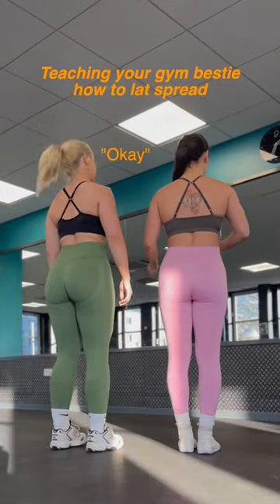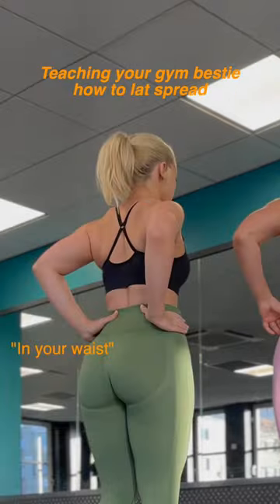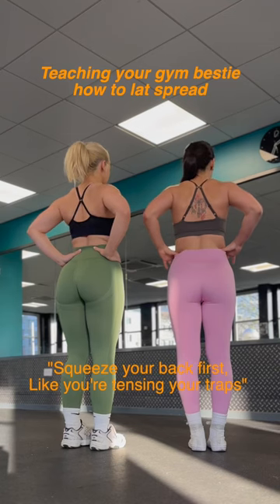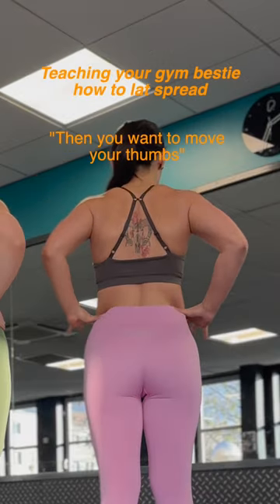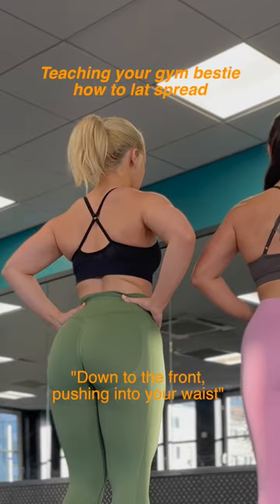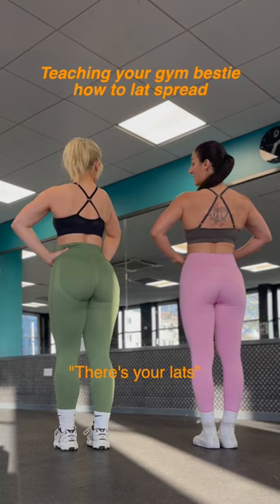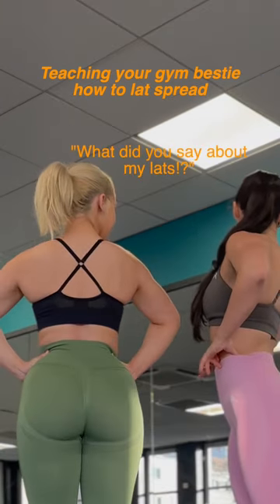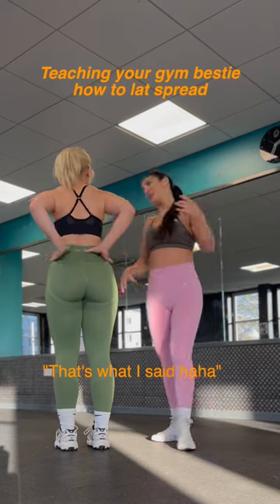Can you spread your lats!? 🦋